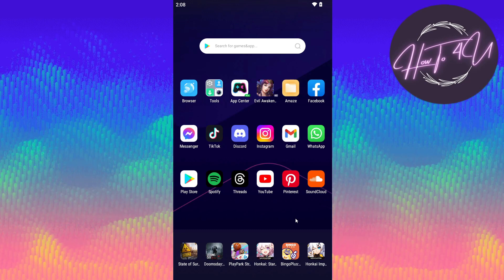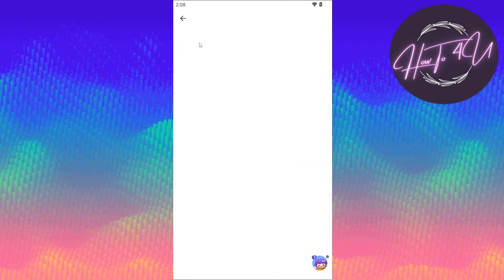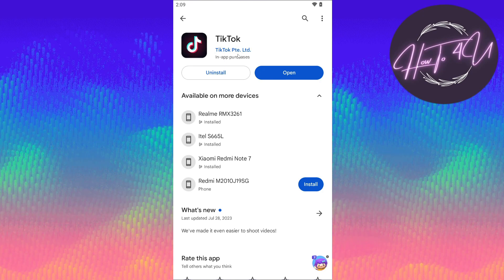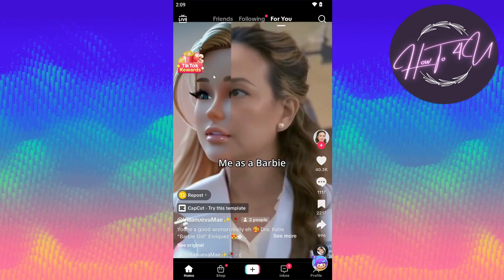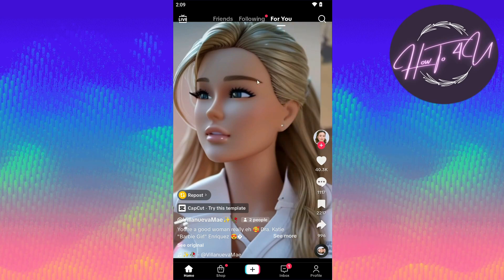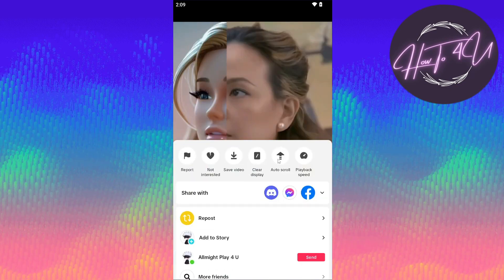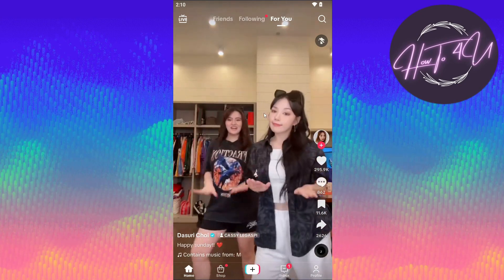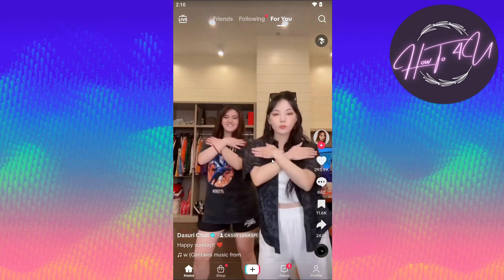How To Enable AUTO SCROLL On TikTok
Welcome to a world of endless scrolling and captivating content! 🚀 In this comprehensive tutorial, we're going to unlock the incredible feature that is "How to Enable AUTO SCROLL on TikTok." 📱🔮

TikTok is not just an app; it's a digital journey filled with mesmerizing videos waiting to be discovered. With the power of AUTO SCROLL, you can effortlessly immerse yourself in a non-stop stream of entertainment.

🔥 In this video, we'll cover everything you need to know:

📜 Introduction to AUTO SCROLL: Learn why this feature is a game-changer and how it enhances your TikTok experience.
🔧 Enabling AUTO SCROLL: Step-by-step instructions on how to activate this feature on your TikTok app.
🌟 Navigating TikTok with Ease: Tips and tricks for seamless scrolling, pausing, and exploring the endless TikTok feed.
🧞‍♂️ Maximizing Your Enjoyment: How to discover new content, engage with creators, and stay entertained for hours.

But that's not all! We'll also delve into creative ways to use AUTO SCROLL, from finding inspiration for your own content to staying up-to-date with trending challenges and viral videos.

Join us on this thrilling journey of TikTok discovery and infinite scrolling! 🌐🤳